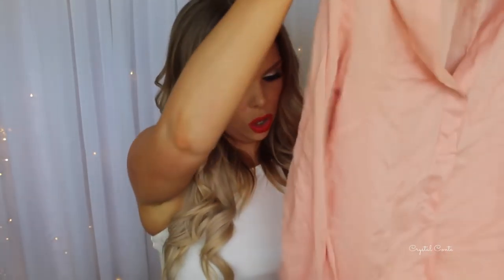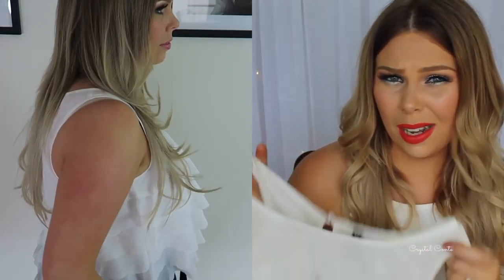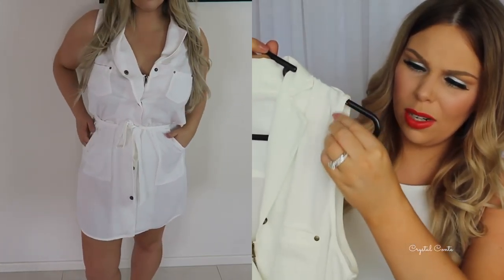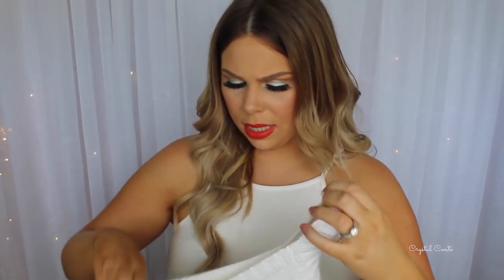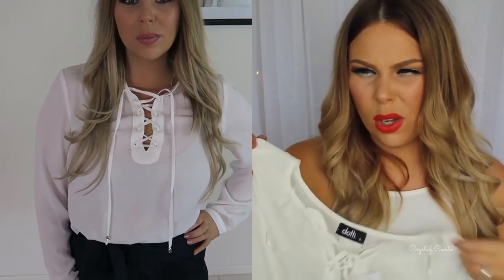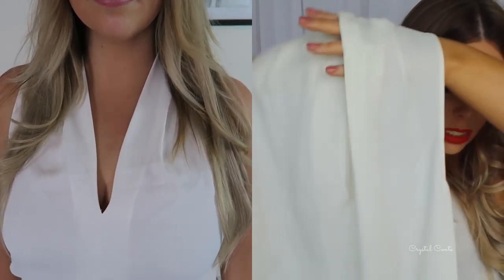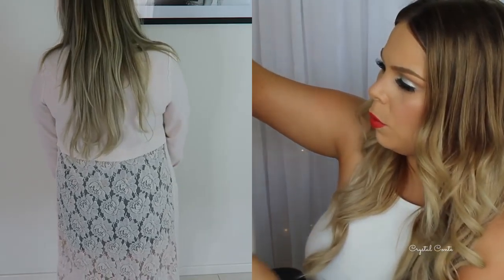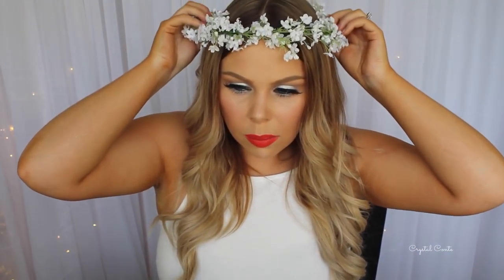Australian Try On Clothing Haul December 2015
Today's video is a BULK Clothing and Accessory Haul from everything I've been collecting over the past few months! There is also another one to come in a few weeks (gotta space them out haha)

Come and see my OOTD's on my insta! @crystal_conte